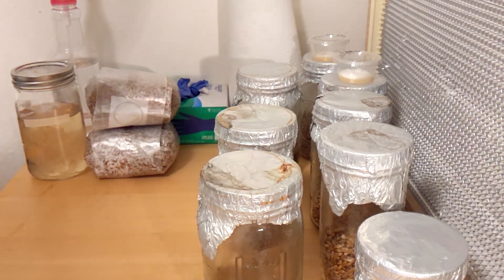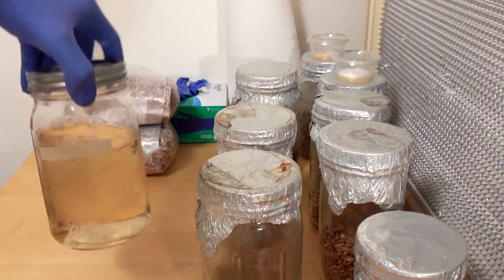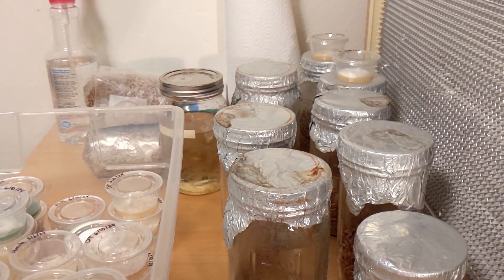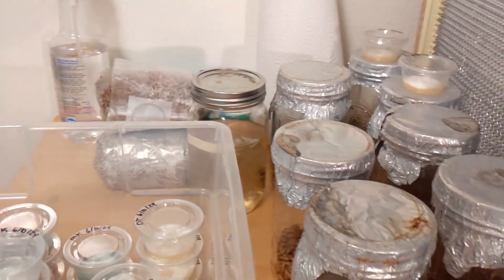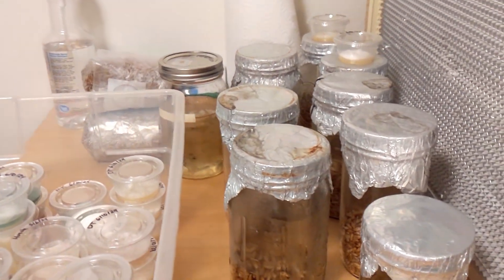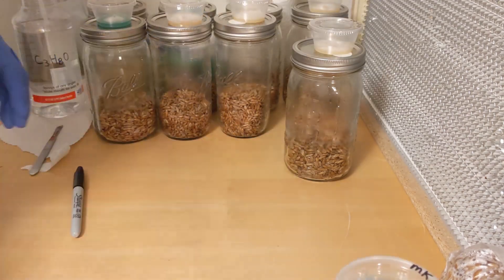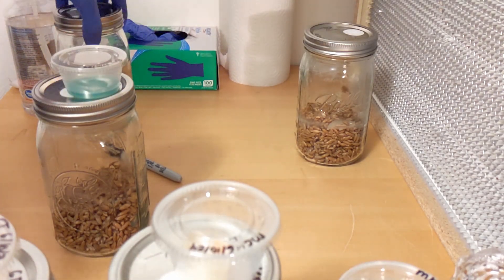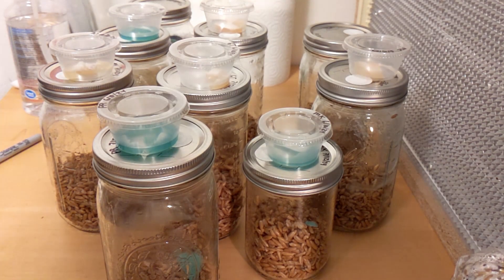Starter cultures inoculation!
In this video I used agar plates that were previously inoculated with mushroom spores or a tissue sample, to inoculate grains so that the mycelium of these different species can flourish and grow. Follow along for many updates!